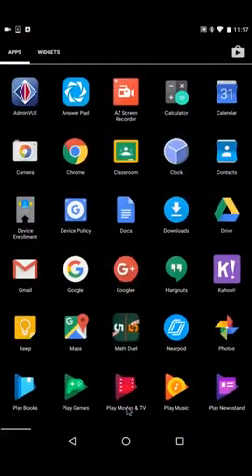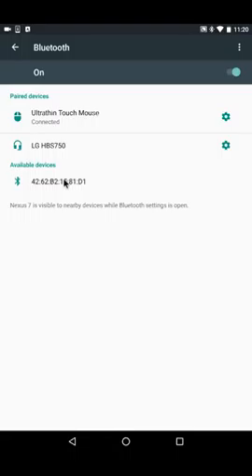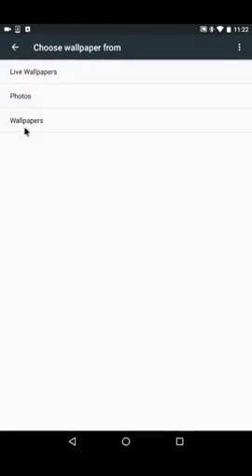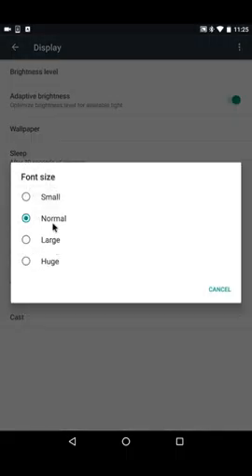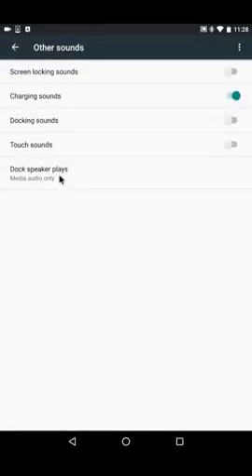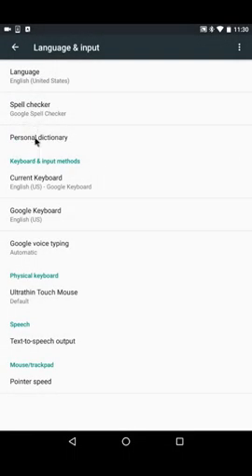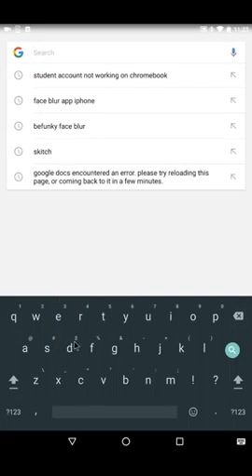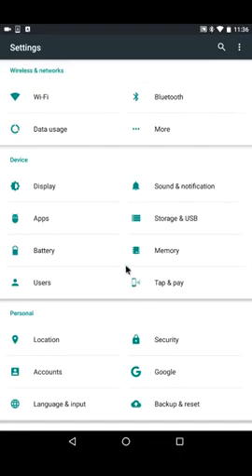Teacher Tablet Settings